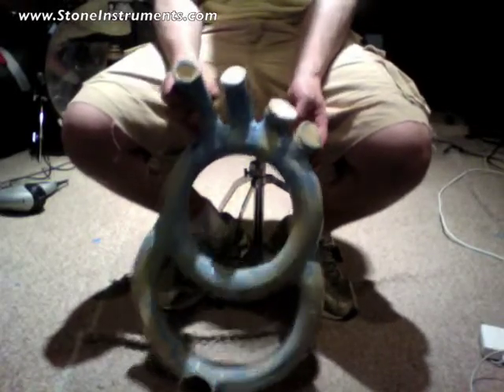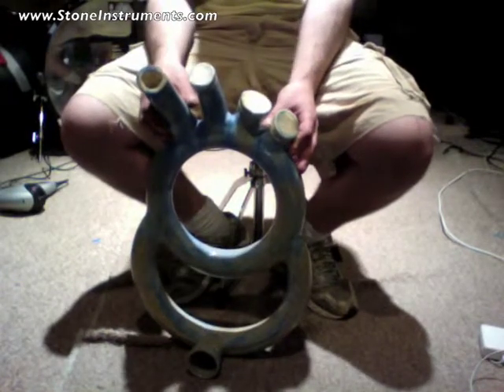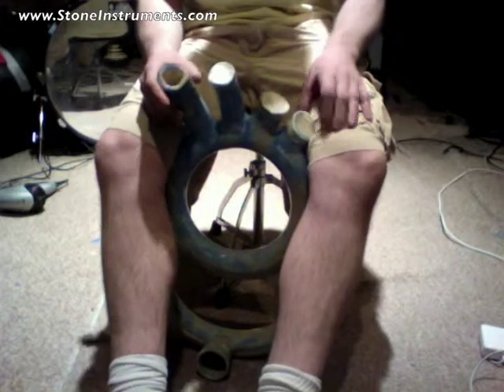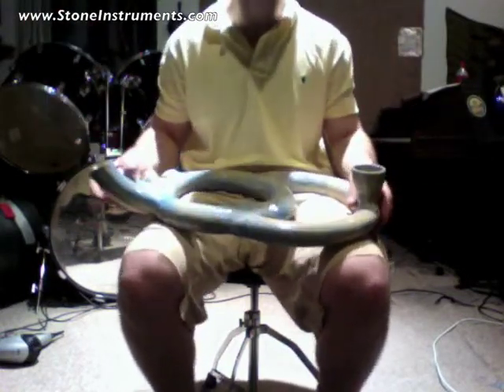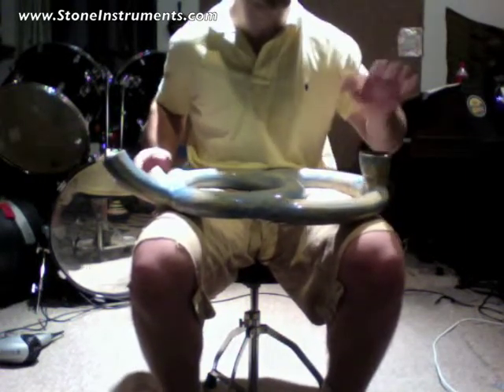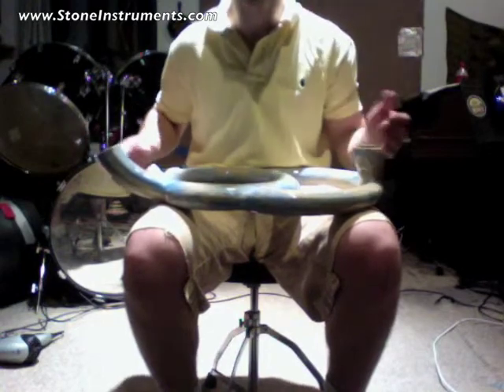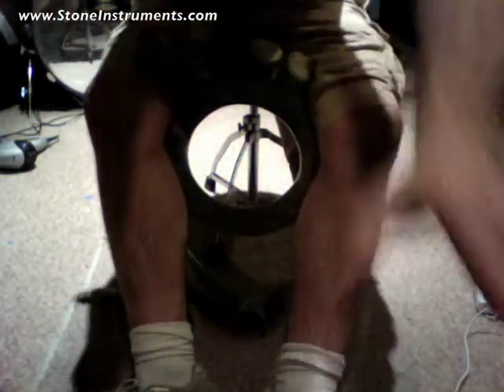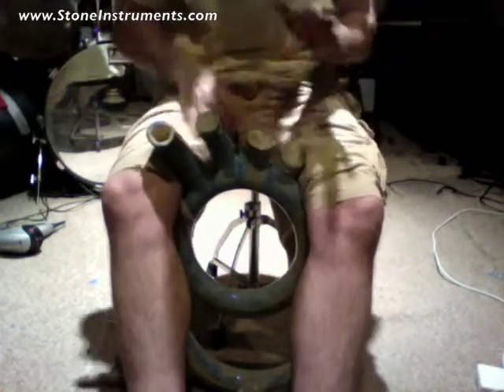4 Headed Blue Circular Tube Drum